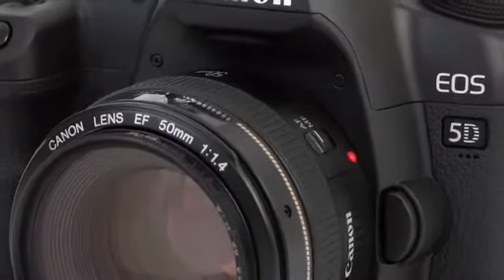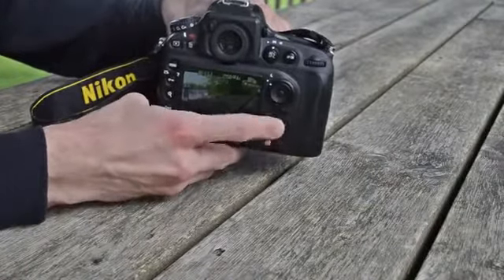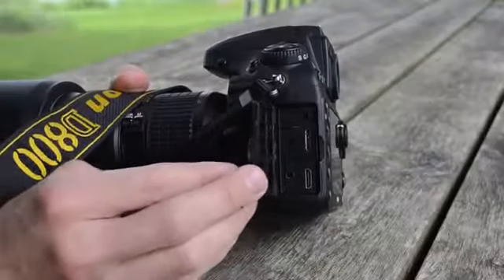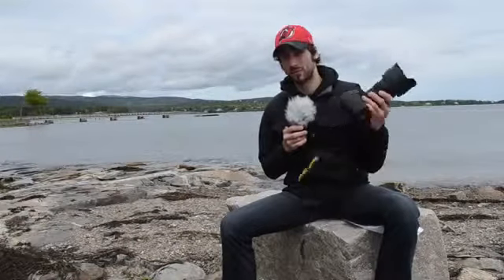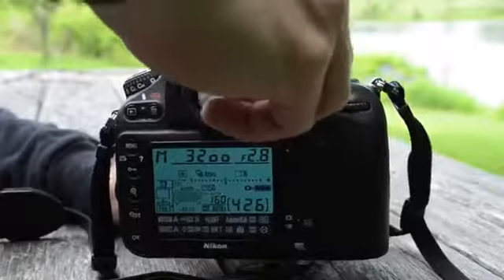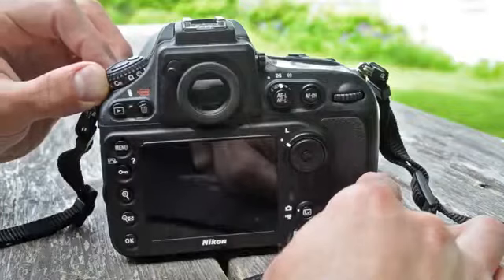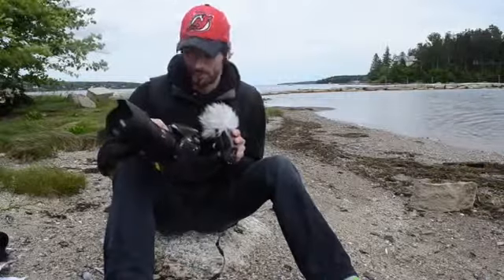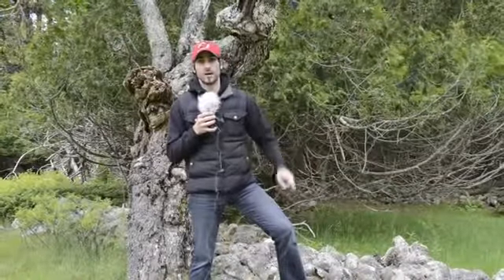Nikon D800 Review1298